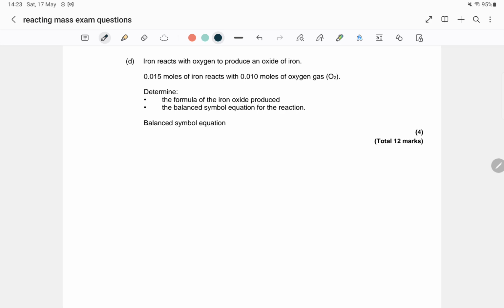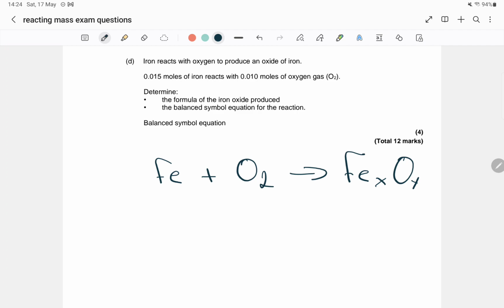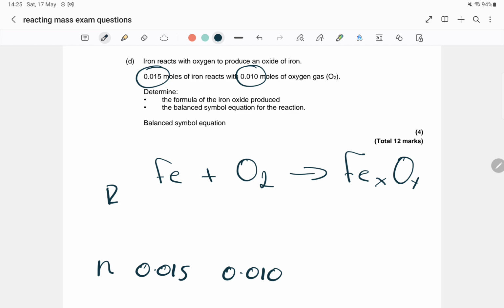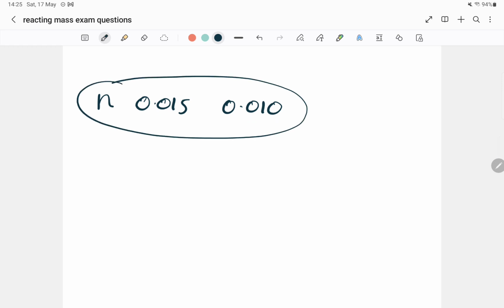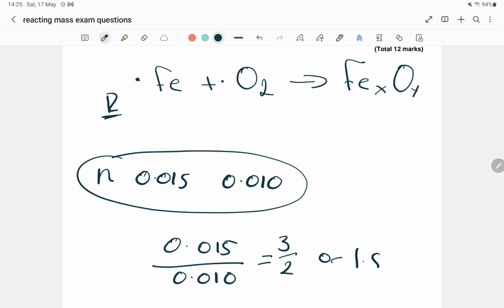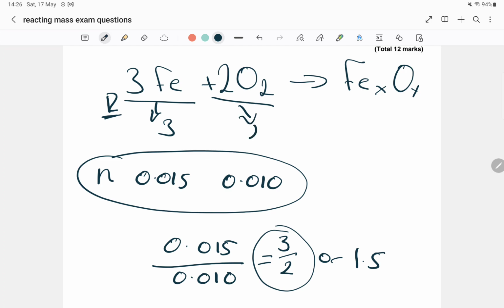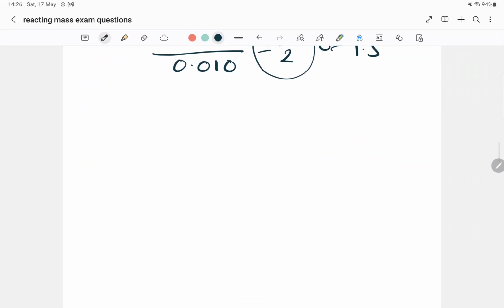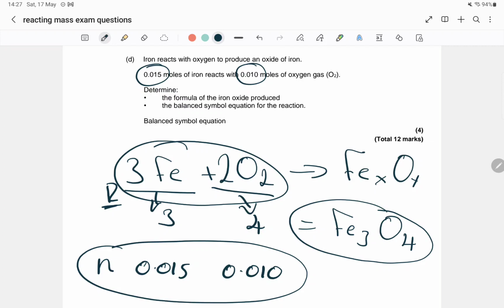Using moles to balance equations